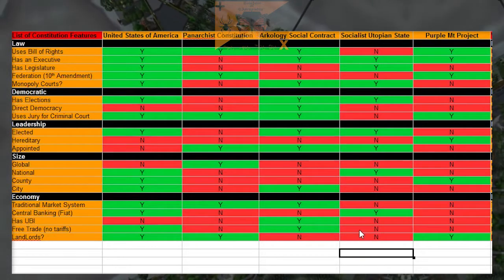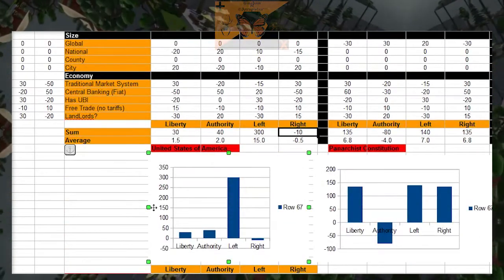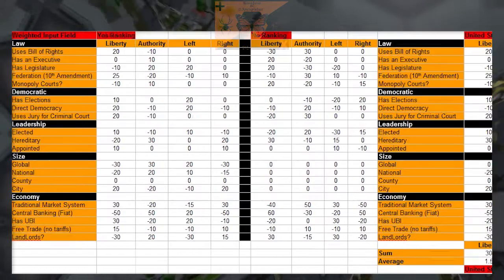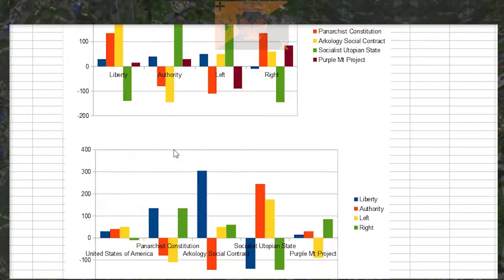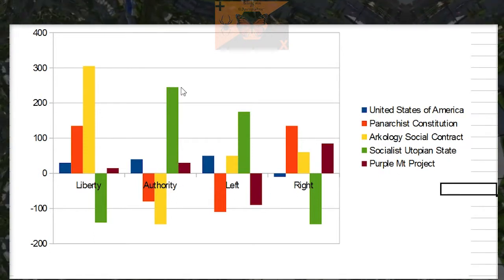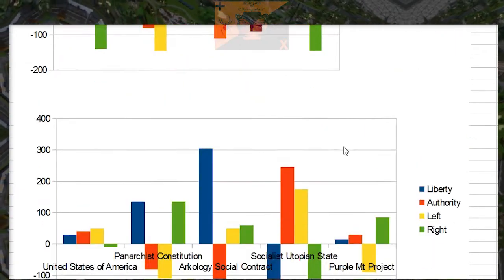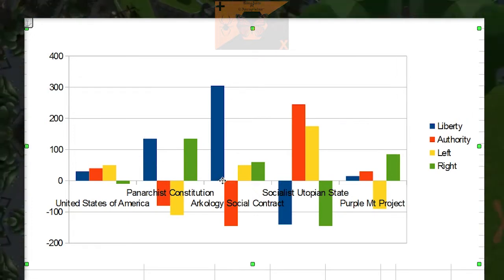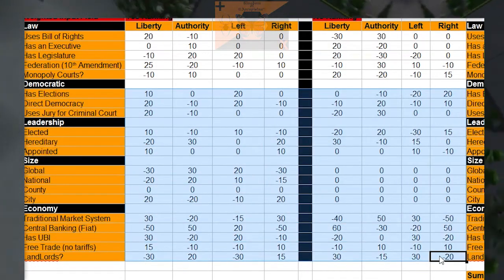Constitutional Calculations - A Novel Analysis of Sociological Systems